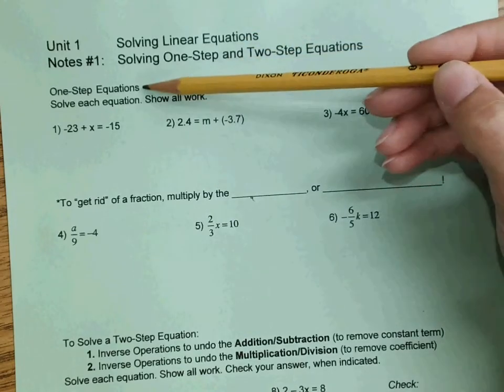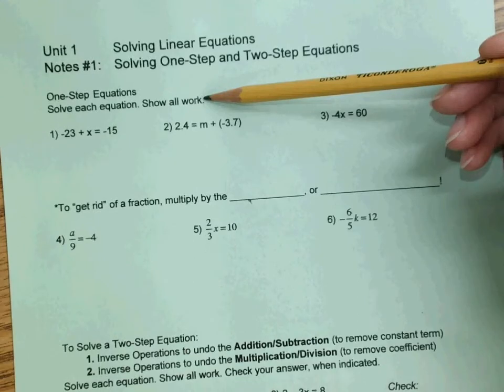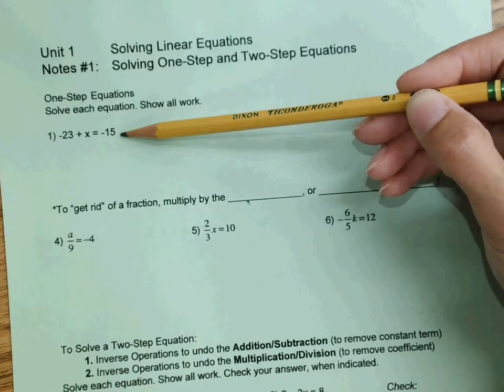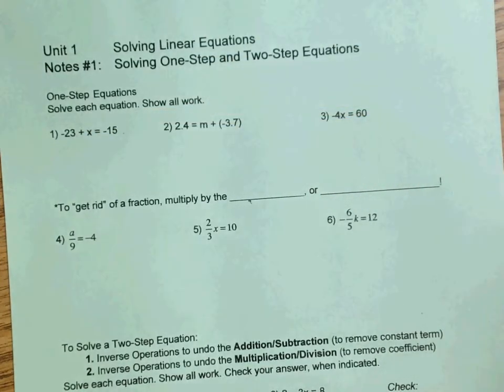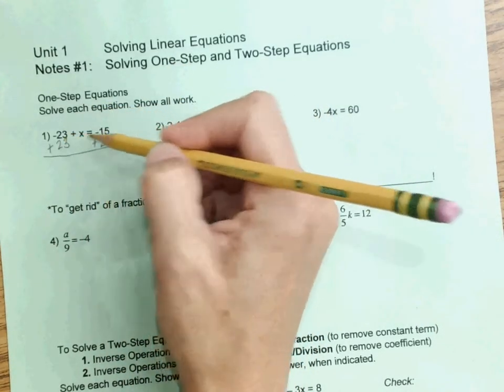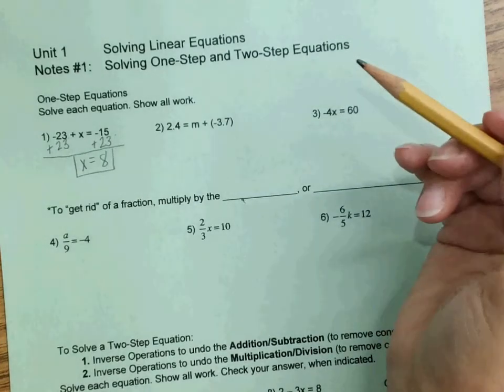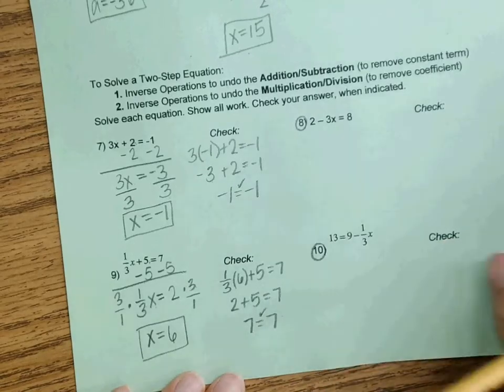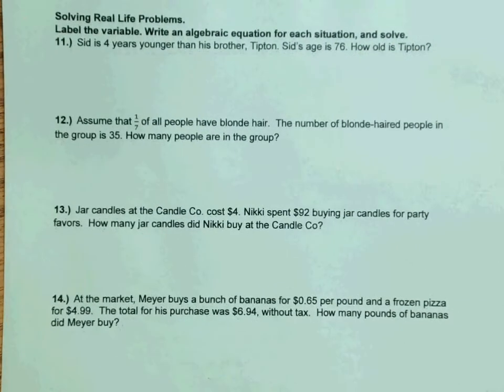01 1&2 step equations